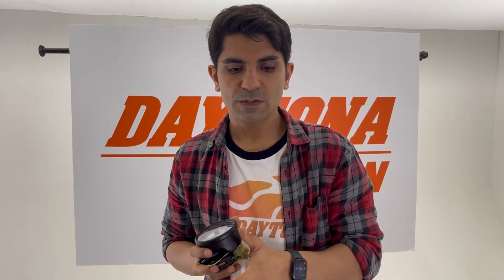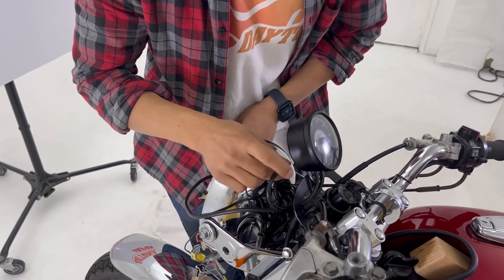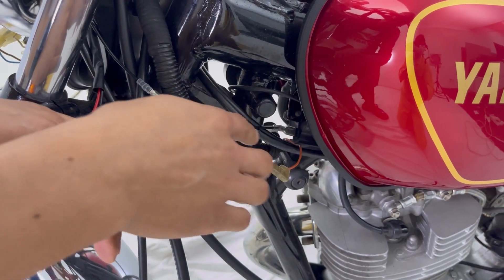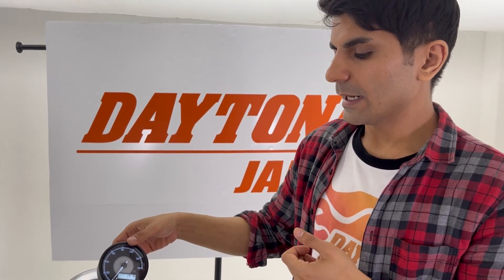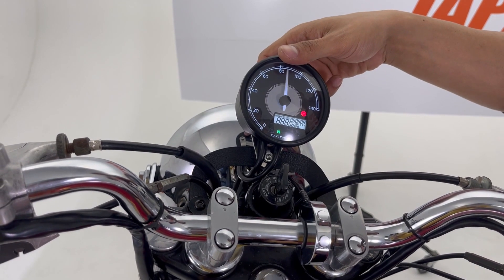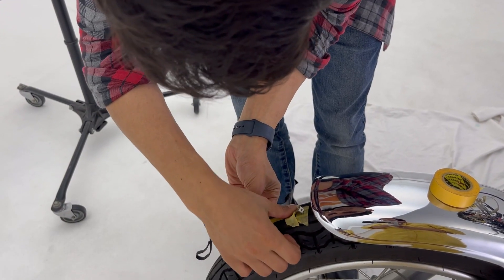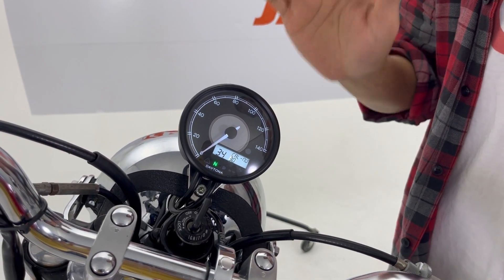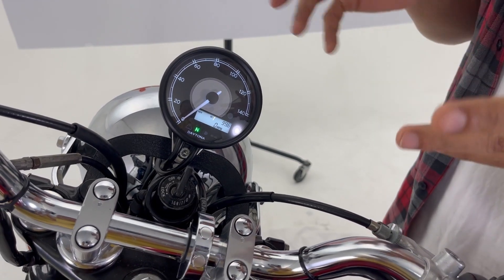#025 Daytona VELONA Electrical meter series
Installation and calibration settings of the VELONA series.

The automatic calculation form for VELONA's Speed Calibration "Manual Mode" is shown below.